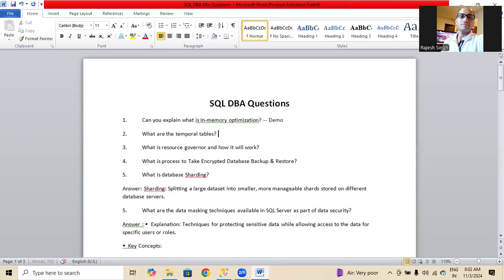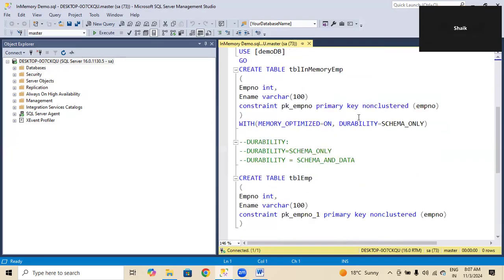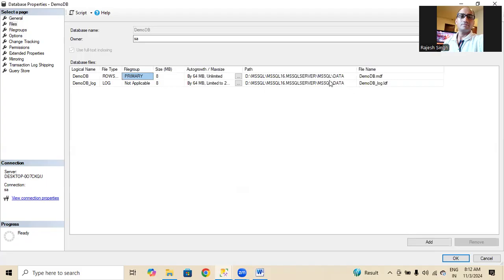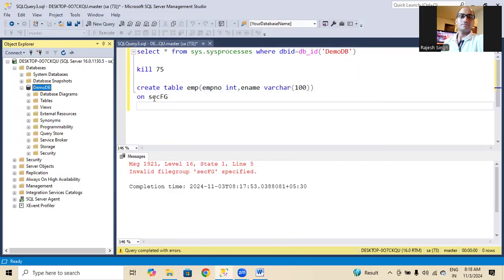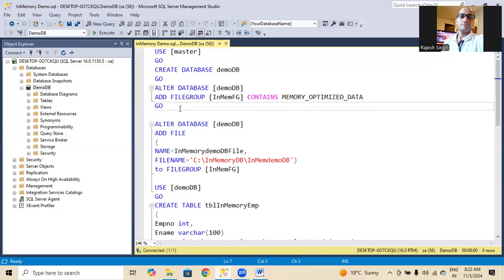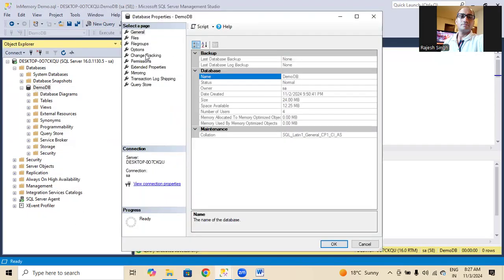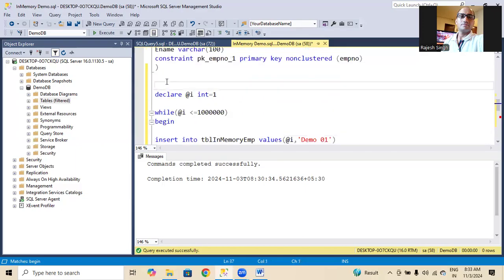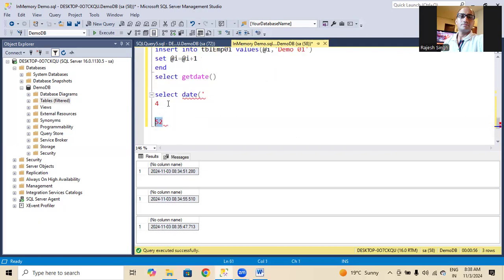08. TOP 20 MS SQL Server Interview Questions and Answers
08. TOP 20 MS SQL Server Interview Questions and Answers

TOP 20 MS SQL Server Performance Tuning Interview Questions and Answers  Part 02